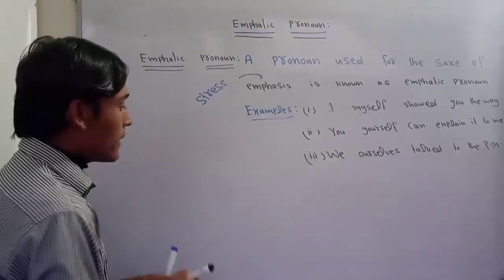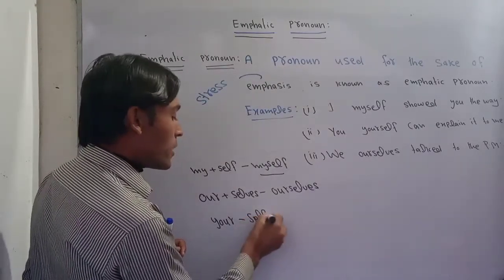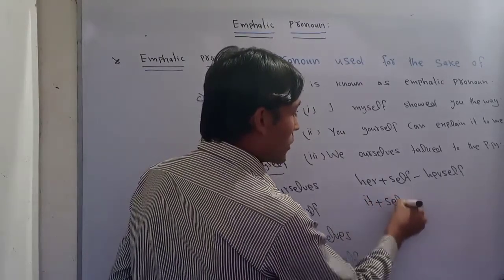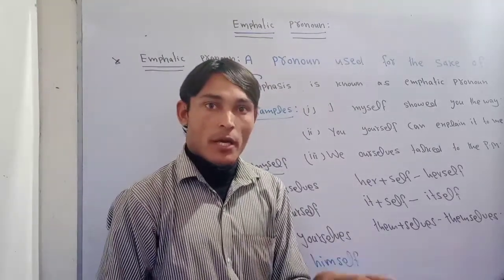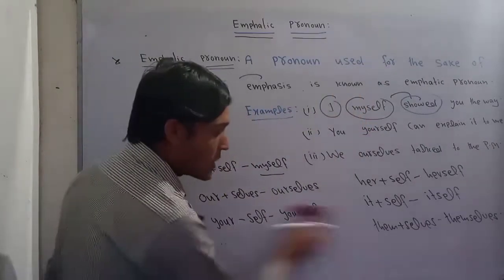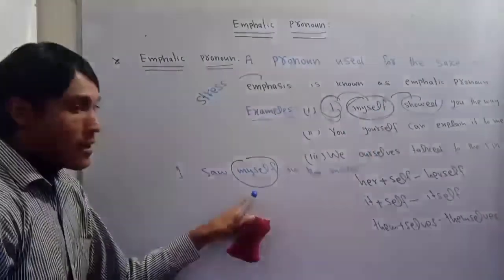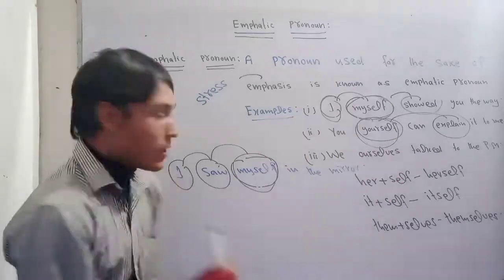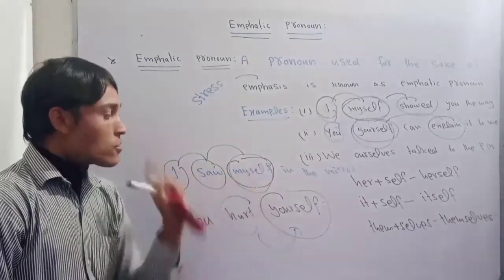(3) Ephatic Pronoun //kinds of Pronouns